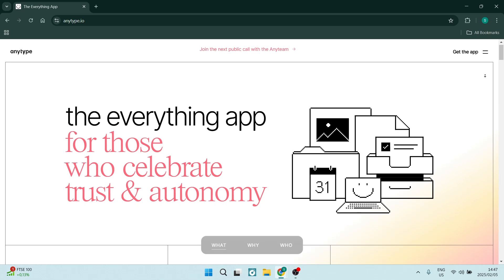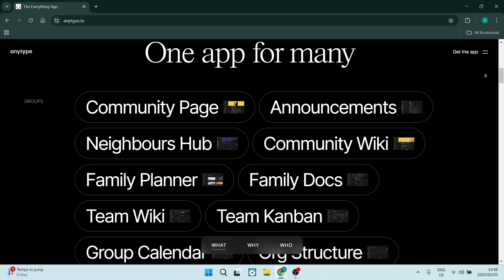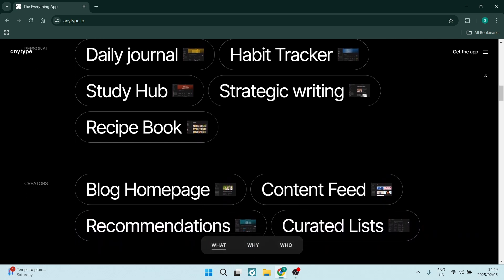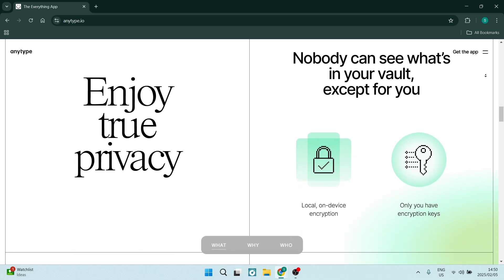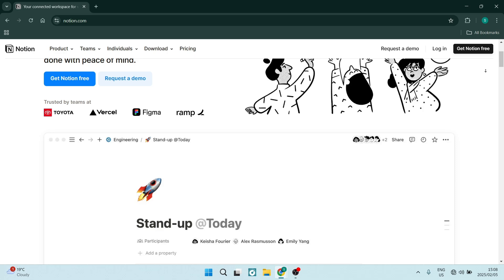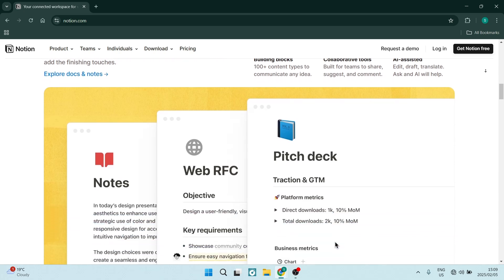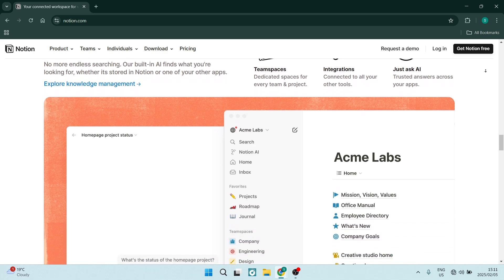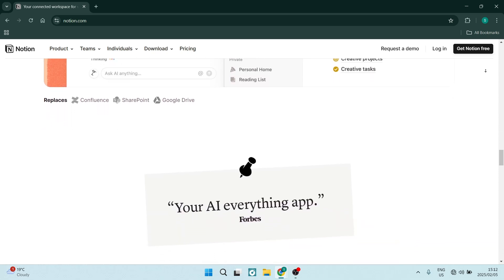Anytype vs Notion | Which is the Best Note Taking App? 2025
In this video, "Anytype vs Notion | Which is the Best Note Taking App?" we're comparing two of the most popular and innovative note-taking applications on the market: Anytype and Notion. Both apps offer powerful features for organizing your thoughts, managing projects, and collaborating with others, but they differ significantly in their approach and functionality.
We'll delve into Anytype's focus on privacy and local-first architecture, offering users complete control over their data. We'll then explore Notion's versatility as an all-in-one workspace, combining note-taking with project management, databases, and wikis. We'll compare their user interfaces, ease of use, customization options, and offline capabilities.
Whether you're a student, a professional, or simply someone who wants to stay organized, this video will provide you with the information you need to choose the best note-taking app for your needs. We'll highlight the strengths and weaknesses of each platform, helping you make an informed decision.

Timestamps

Intro – 00:00 – 00:18
Anytype Features – 00:19 – 02:04
Anytype Drawbacks – 02:05 – 02:30
Notion Features – 02:31 – 04:07
Notion Drawbacks – 04:17 – 04:44
Conclusion – 04:45 – 05:11